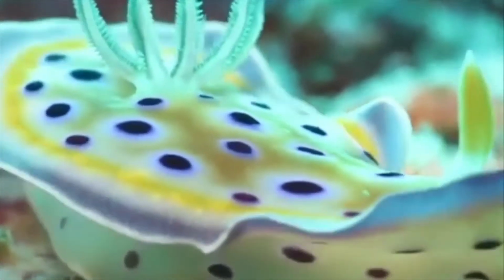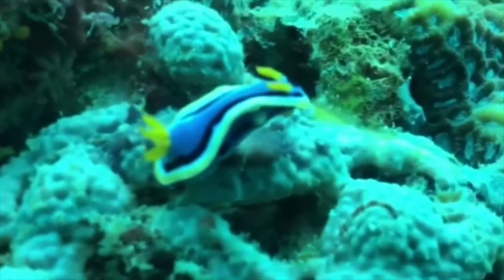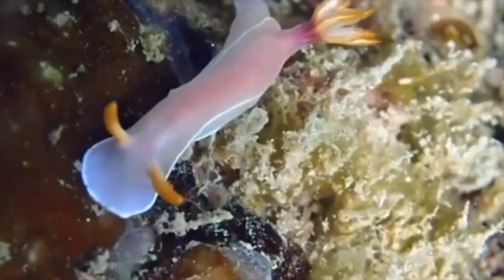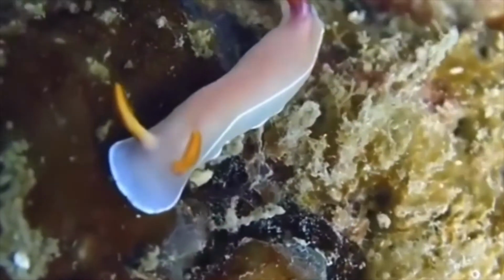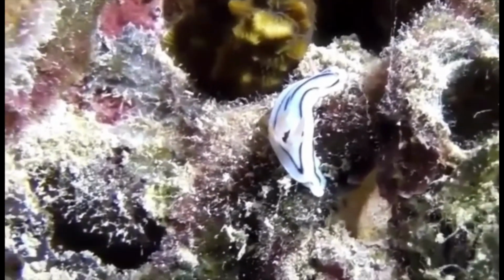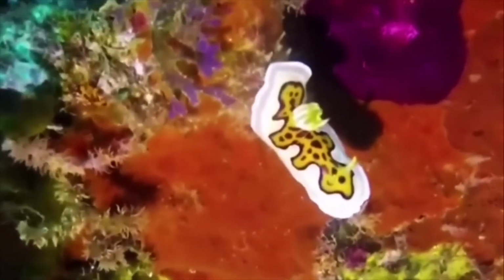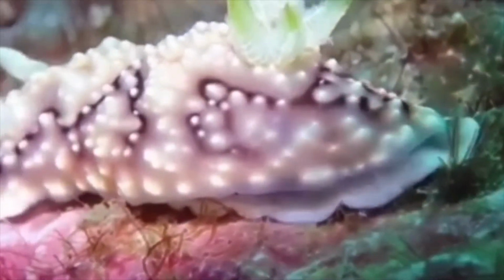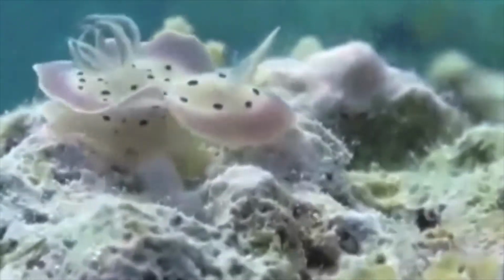The Nudibranch Chromodorids Sea Slug...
The chromodorids, are a toxic family of beautiful colourful sea slugs that belong to the family of nudibranch “Chromodorid nudibranchs are among the most gorgeously coloured of all animals.There are over 360 described species and over 3000 species of sea slugs and are primarily found in tropical and subtropical waters.

The chromodorids are the most speciose family of opisthobranchs. They range in size from 10mm to over 30 cm, although most species are approximately 1530 mm in size.

All nudibranchs are simultaneous hermaphrodites, with each individual possessing both male and female reproductive structures. During mating, two individuals compete for the position of male by darting their penises at one another until the victor penetrates the body wall of the other and impregnating them, forcing them to act as the female, an act commonly called "penis fencing." From here, the female lays eggs into a substrate, which hatch planktonic vestigial veliger larva, who will further evolve into adults